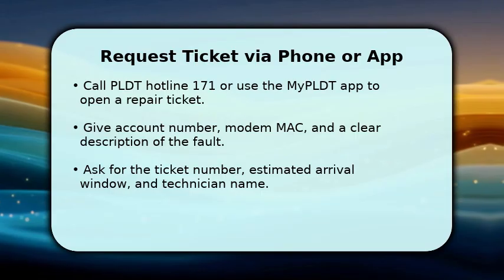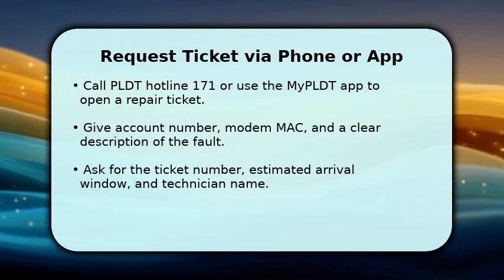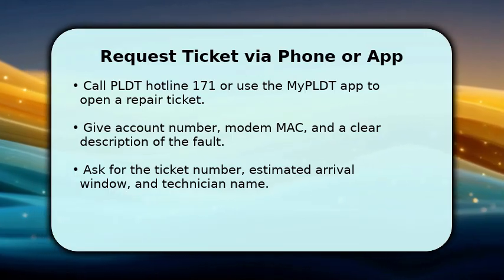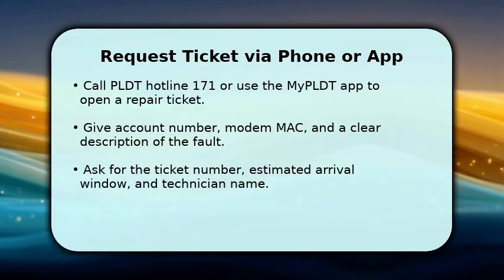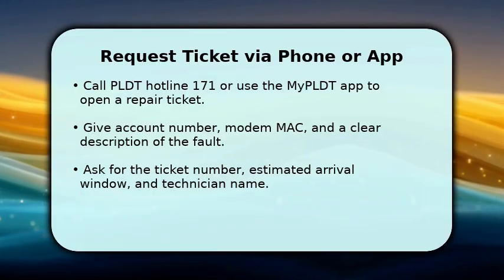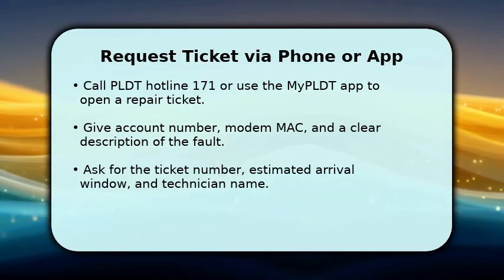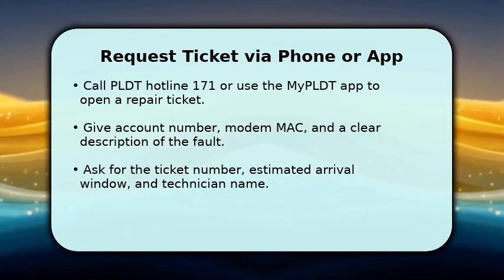How to Get Repair Ticket Pldt - Step by Step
How to Get Repair Ticket Pldt - Step by Step | 🔒 Surfshark VPN Deal — Stay private and secure. $1.99/mo + 3 Months Free ▸

Learn the detailed process of obtaining a repair ticket for PLDT services with our comprehensive guide. Step by step instructions will help you navigate through troubleshooting, contact procedures, and claim submission to ensure your issue is resolved efficiently.

PLDT, repair ticket, troubleshoot, contact procedure, claim submission, service disruption, technical support PLDT, issue resolution guide, step by step repair process, customer service Philippines